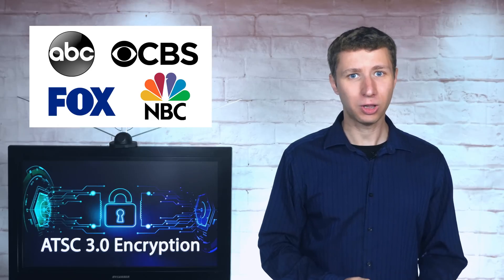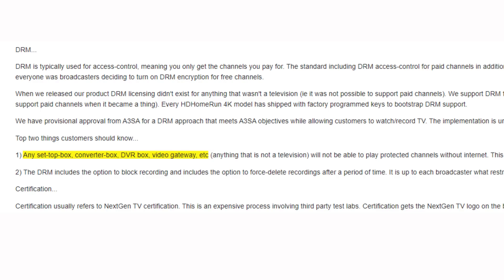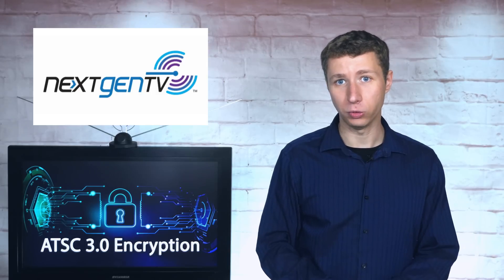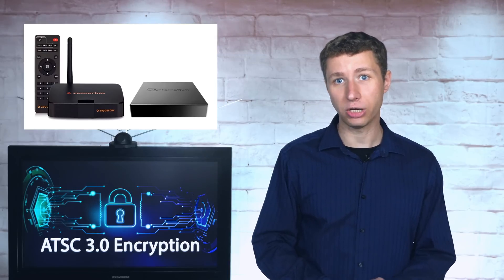DRM Encryption on ATSC 3.0 - Local Stations Blocked, DVR Restrictions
Some local TV stations are beginning to encrypt their ATSC 3.0 broadcast signals with DRM. Broadcasters claim it's needed to prevent piracy but it can't be decoded by the only two external tuners on the market available for purchase. It also opens the door to restrictions on network tuners and DVRs.